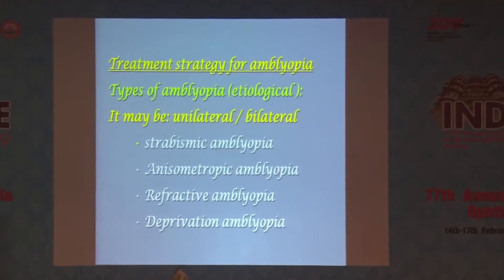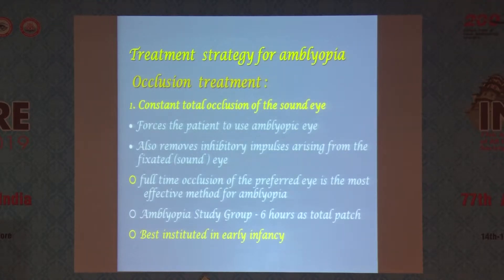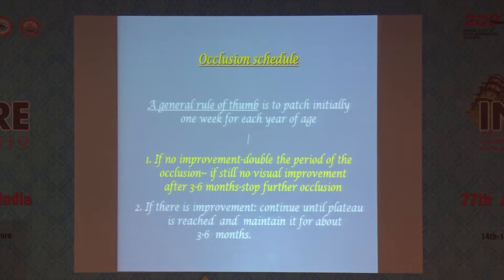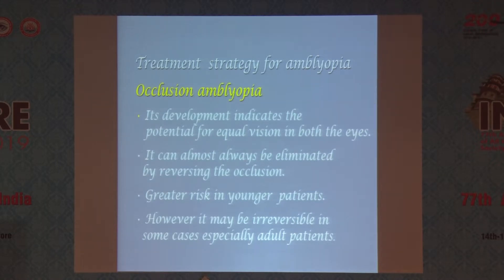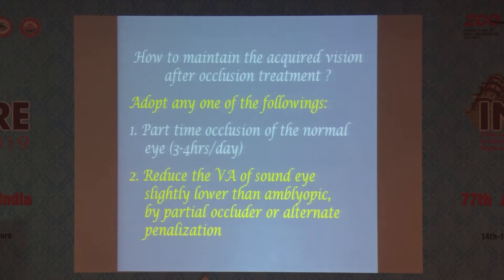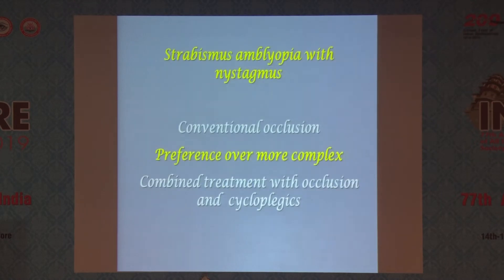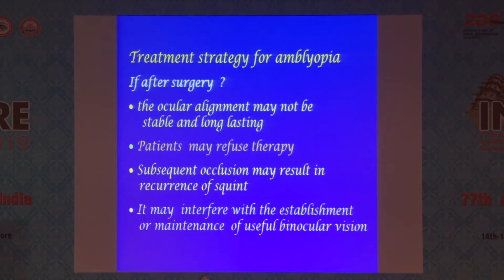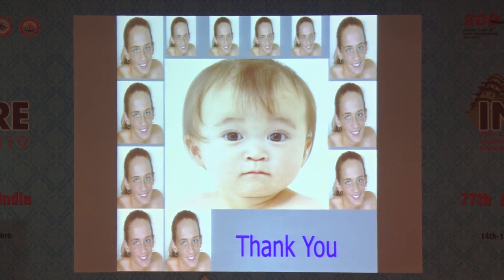AIOC2019 GP094 Topic Management of Amblyopia Dr Kamlesh